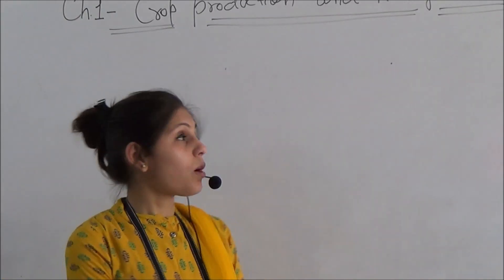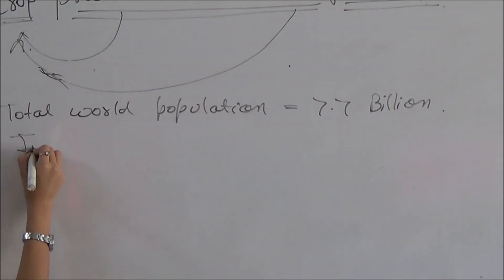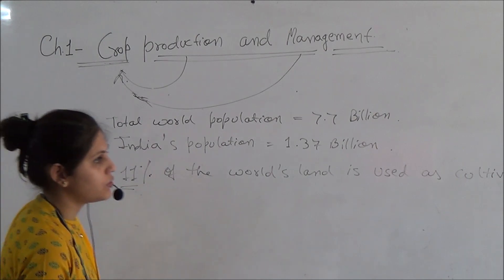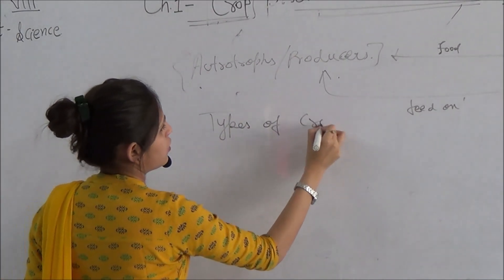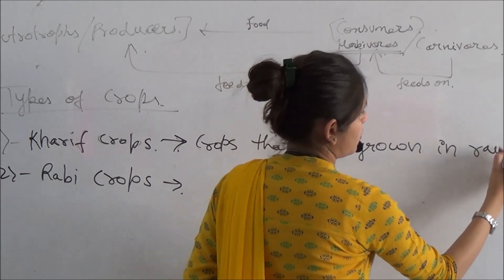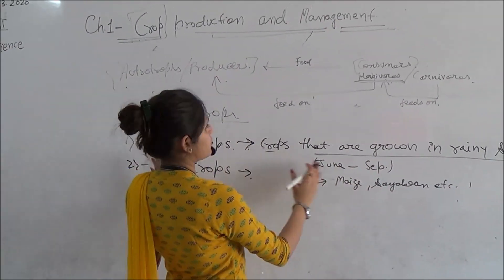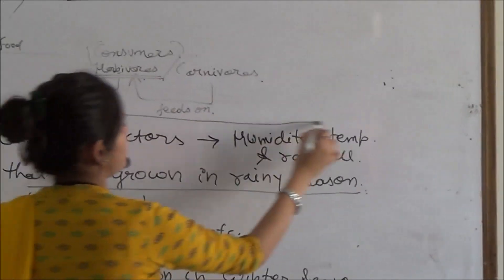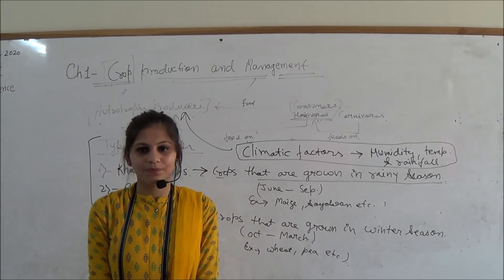Class 8 Chapter -1 (Biology )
Little Flower House , Varanasi presents e-learning
Class: 8 Subject: Science (Biology)
Chapter: Crops Production and Management